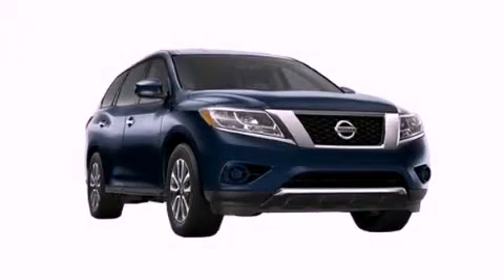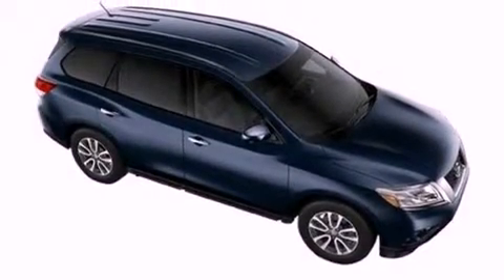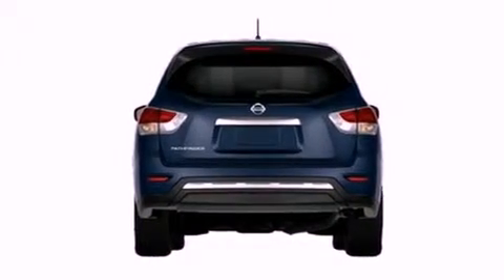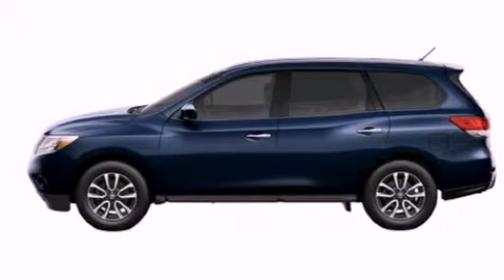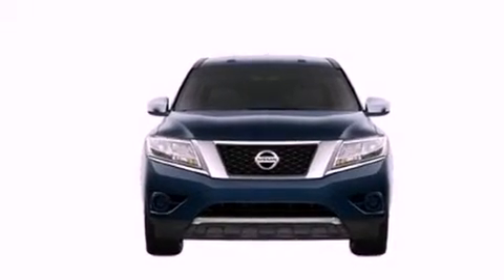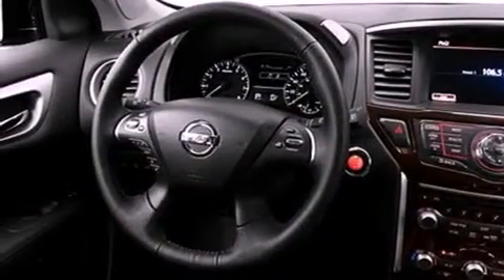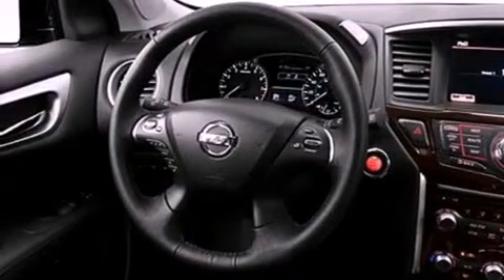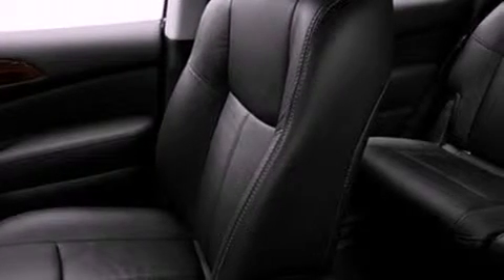2013 Pathfinder Fort Worth TX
Year : 2013
 Make :
 Model : Pathfinder
 Engine : 3.5L V6 engine
 Trans . : Automatic
 Exterior : Blue
 Miles : 6
 Interior : Tan

 2013       Pathfinder Dallas TX